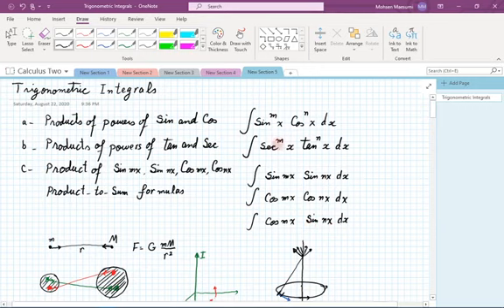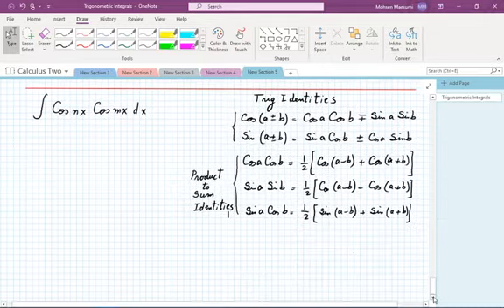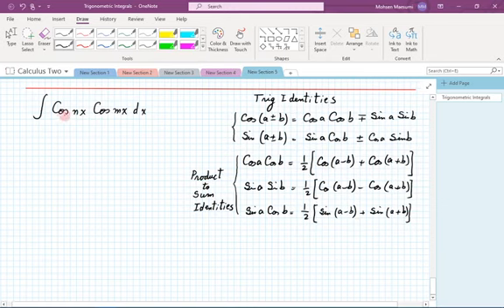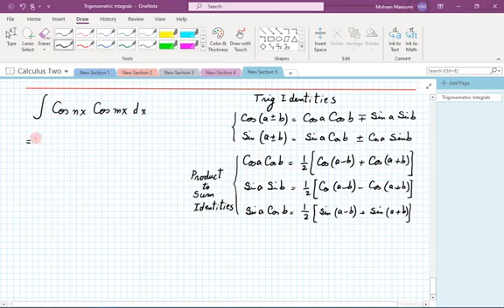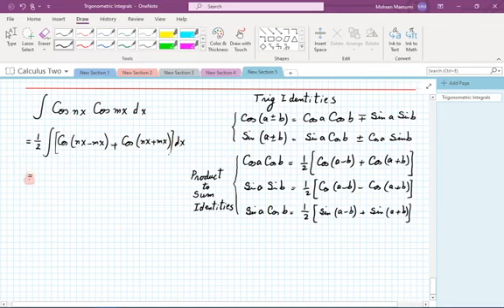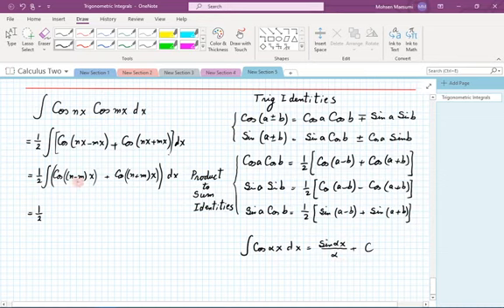C2-S, Trigonometric Integrals, Product to Sum Cases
Integral of products of the form   sin(a x) cos(b x), sin(a x) sin(b x), or cos(a x) cos(b x)